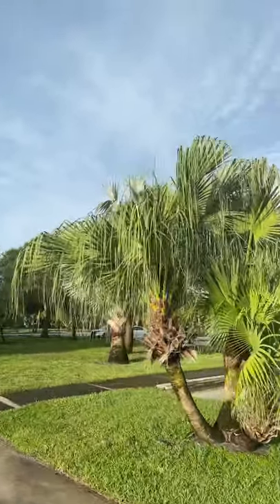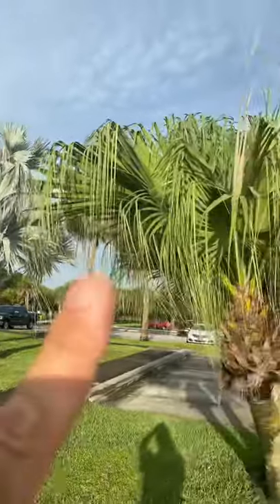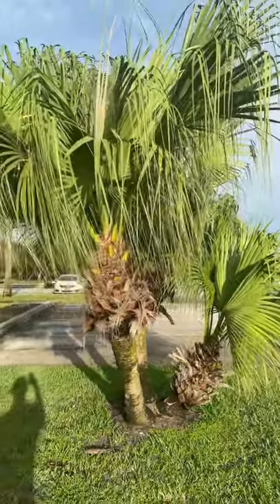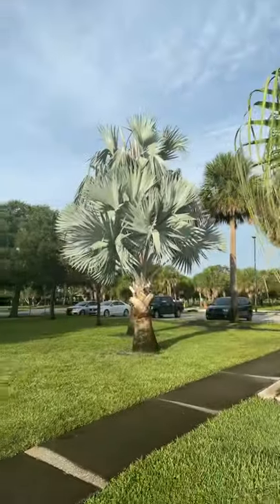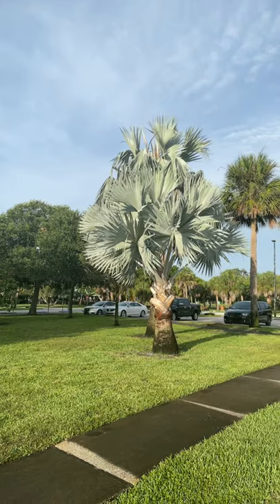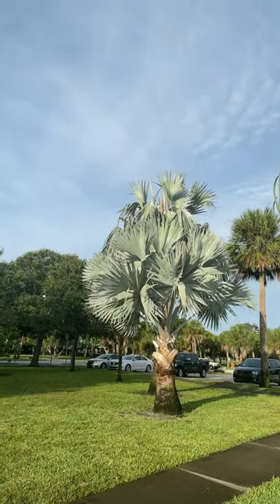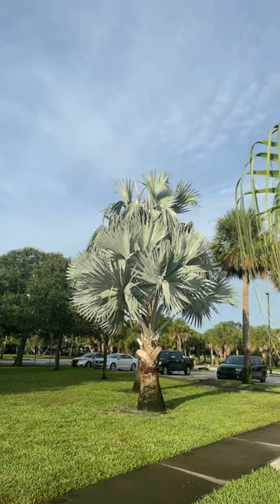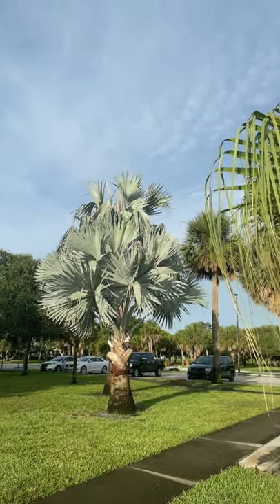Compare the Bismarck and Chinese fan palms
Use this Amazon Link to get all the things I use on the channel, including most of the seeds and plants.

Give the Gift of Amazon Prime